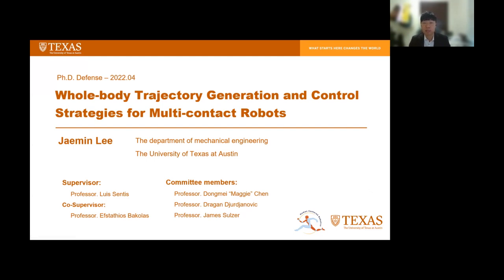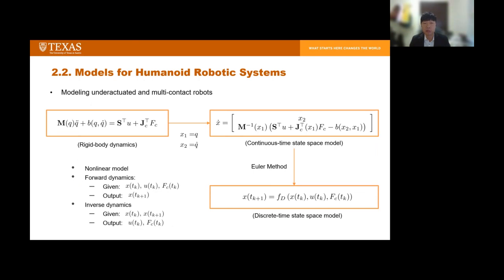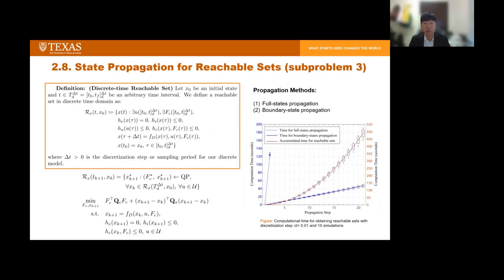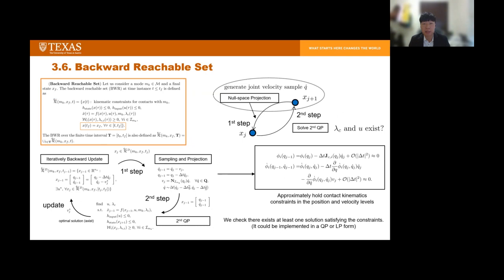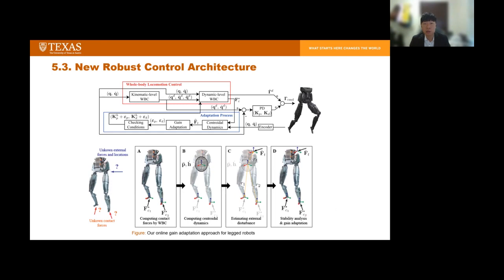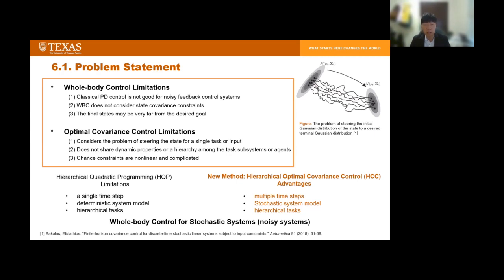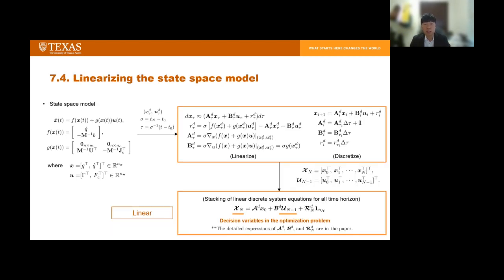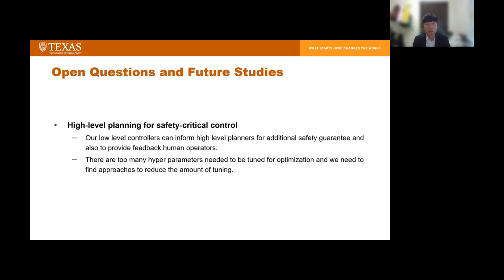PhD defense Jaemin Lee